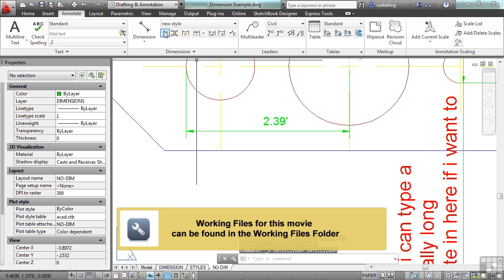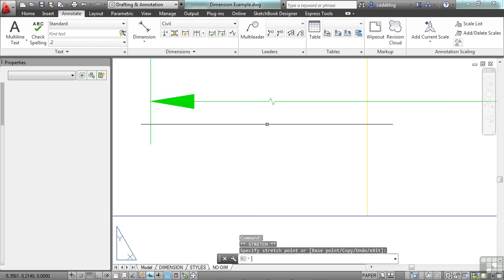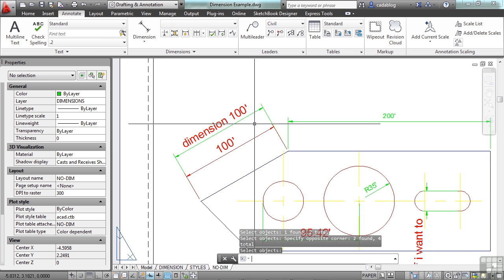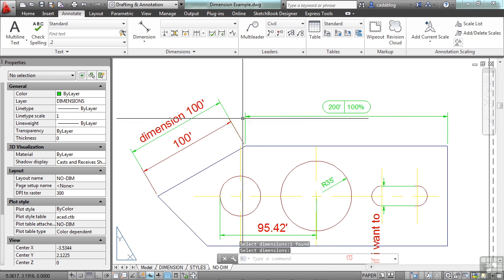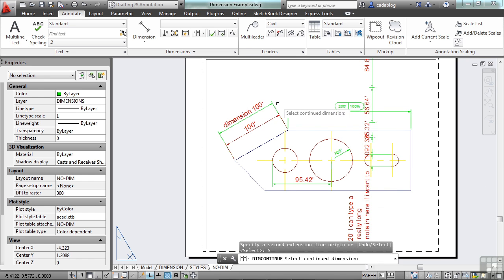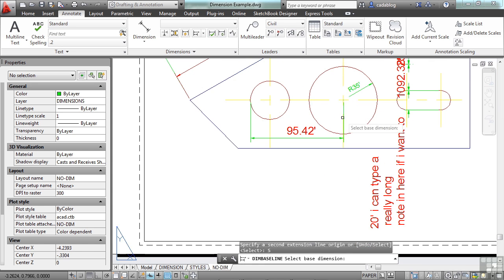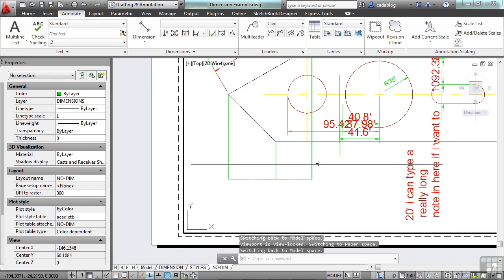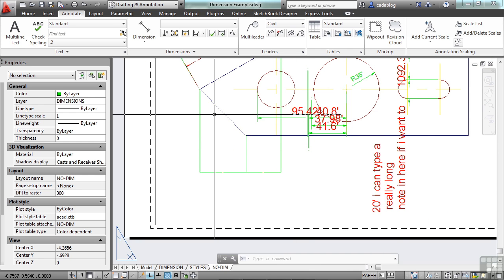AutoCAD 2013 Tutorial | Advanced Dimension Operations part 2 | InfiniteSkills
More videos from the full AutoCAD course can be seen here:
This AutoCAD Tutorial is an extract from our full course. In this movie CAD expert Brian Benton shows how to work with Advanced Dimension Operations. More videos on AutoCAD are available on our main site YouTube